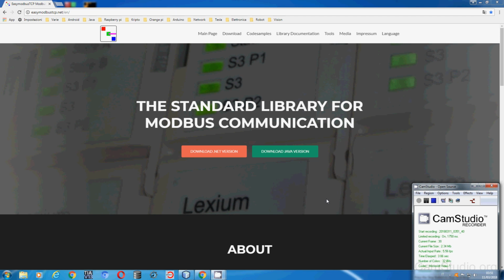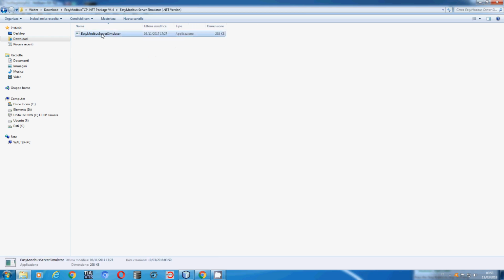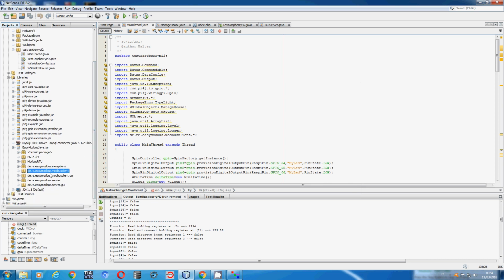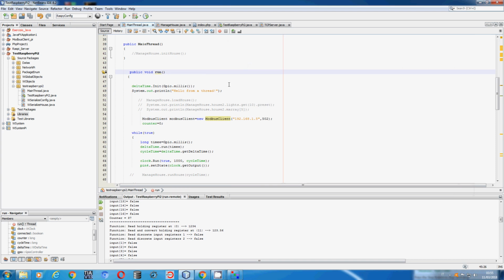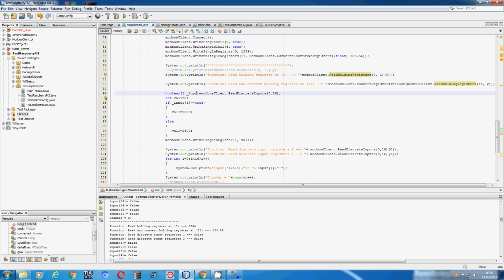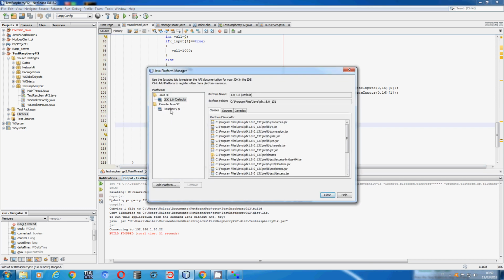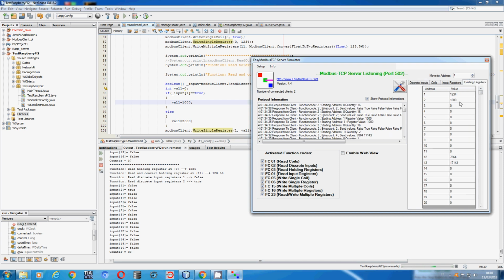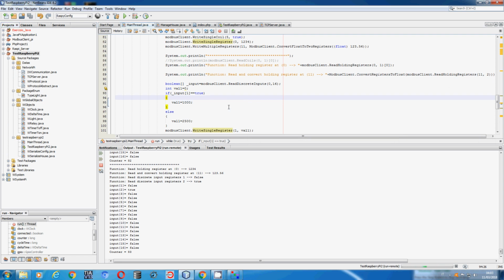Raspberry pi Modbus Client TCP